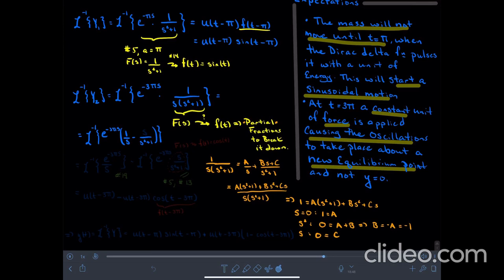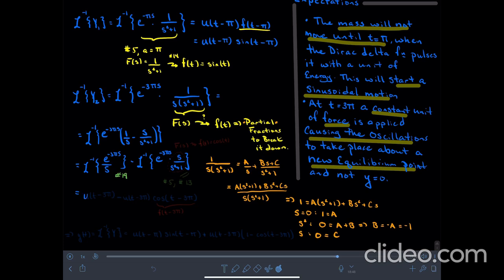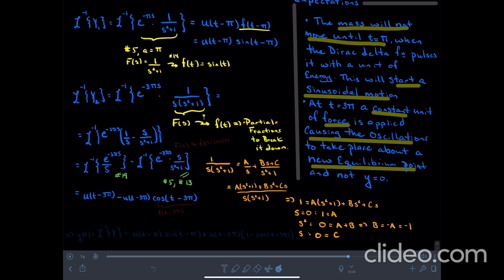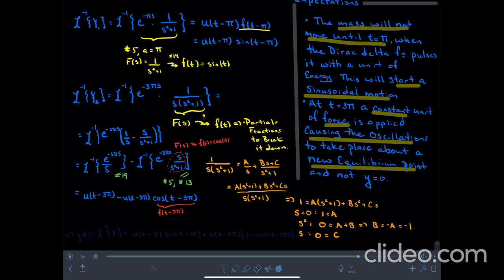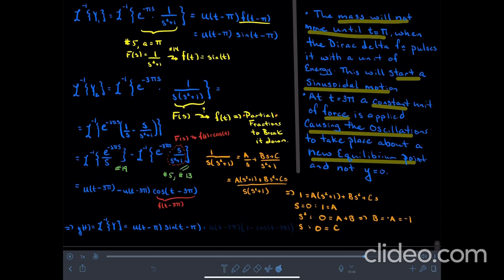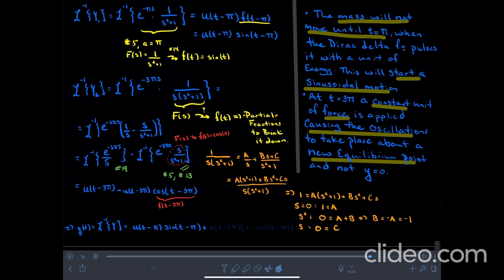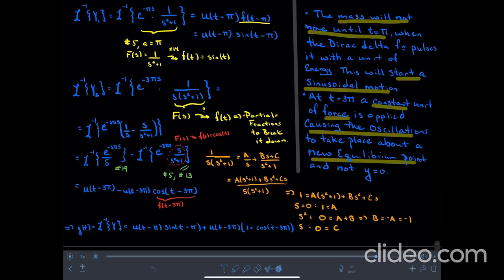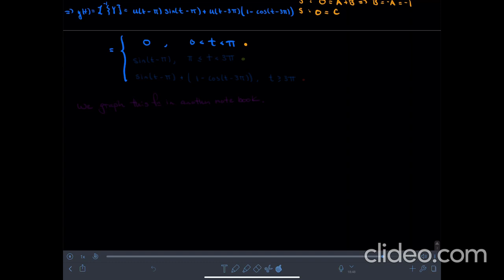Undamped Mass-Spring System with Dirac and Step Function Forcing (Part 3)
This video series outlines the solution to  y'' + y = \delta(t-pi)+u(t-3pi), y(0)=0, y'(0)=0, via Laplace transforms.

In this video we pick up after partial fractions to discuss inverse transforms with exponential multipliers and their connection to step functions and time delays.